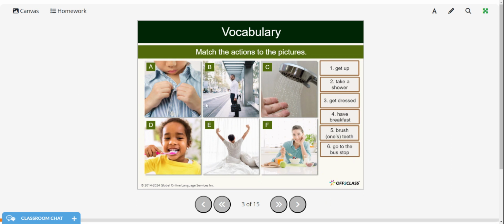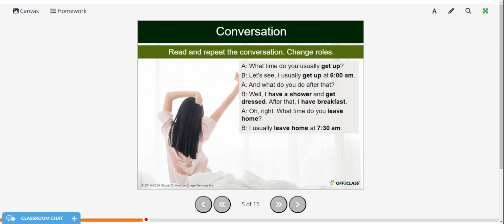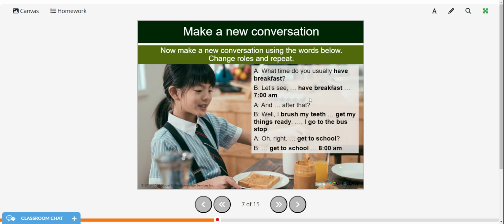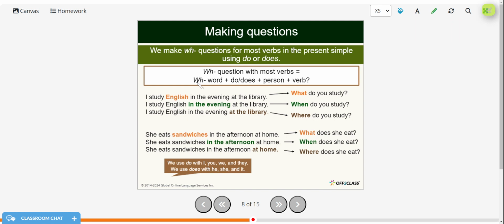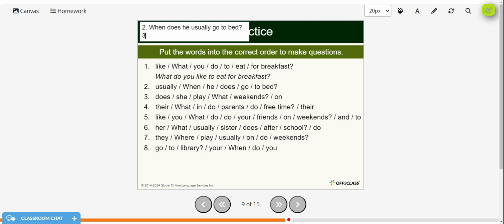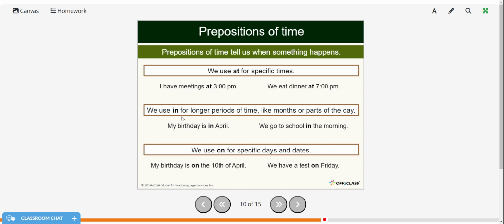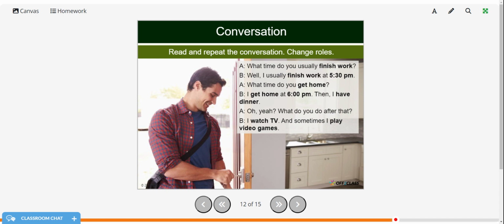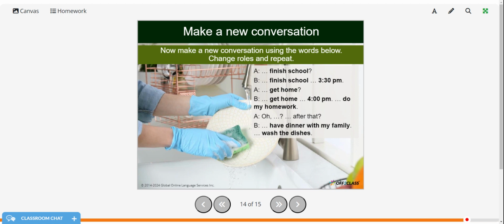Learn to Speak English - Daily Routines - A1 Adult ESL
Boost your English speaking skills with this fun and easy A1-level ESL lesson!

📖✨ Learn key vocabulary about daily routines, practice pronunciation, and practice speaking with simple dialogues to use as speaking models. Perfect for adult beginners!

✅ Watch now and start reading in English with confidence.

🔹 Level: A1 (Beginner)
🔹 Topic: Daily Routines
🔹 Skills: Speaking, Vocabulary, Pronunciation